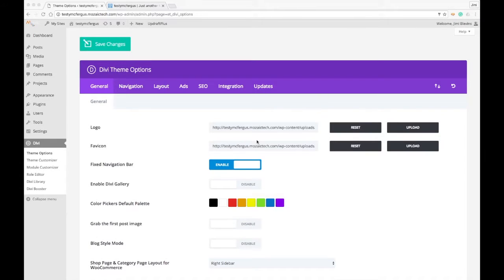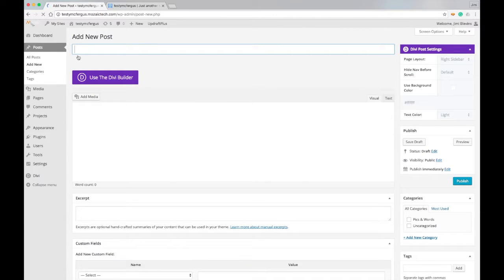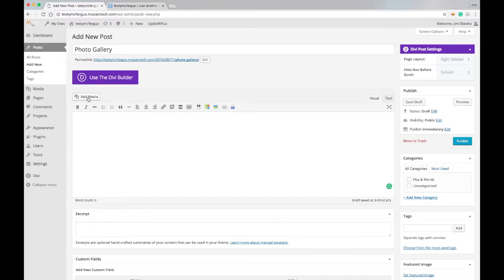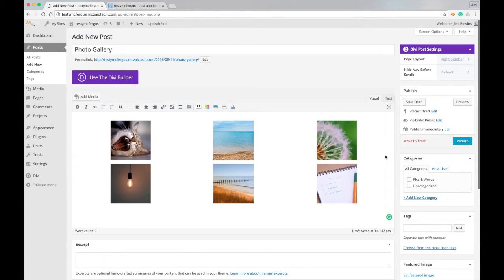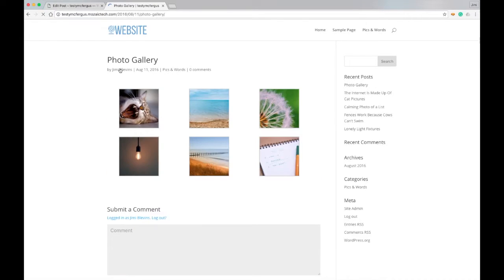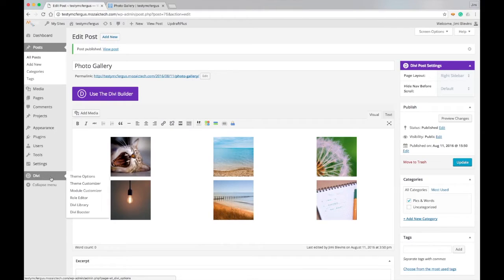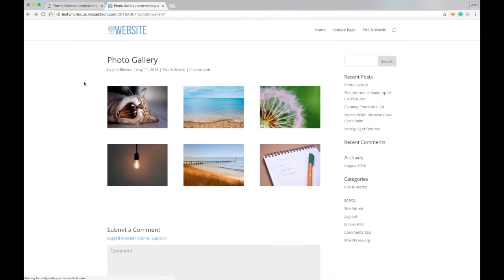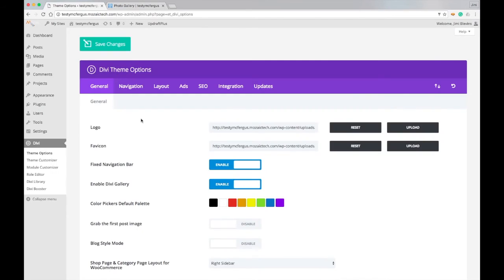How To Enable The Divi Gallery In The Divi Theme Options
This tutorial shows you how to enable the Divi gallery in the general Divi theme options.  Divi is one of the most widely used themes for WordPress.

Mozaic Technology offers Managed WordPress Hosting for bloggers, business owners, and web designers.